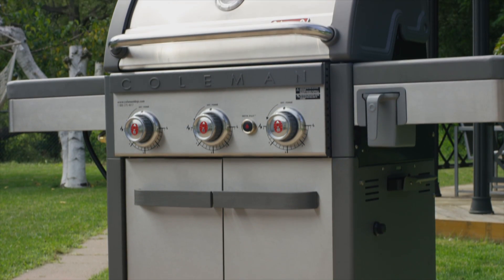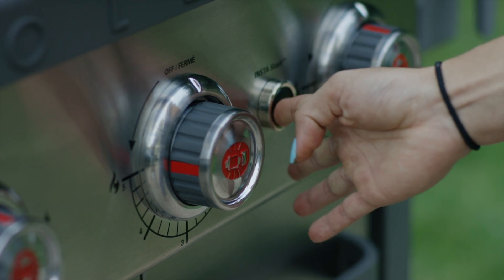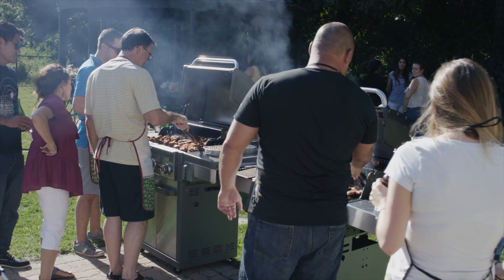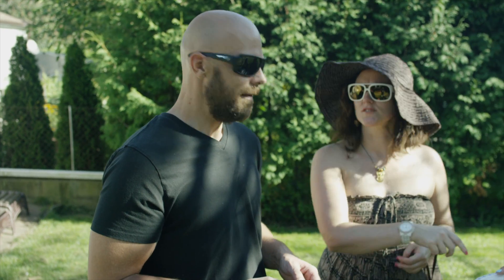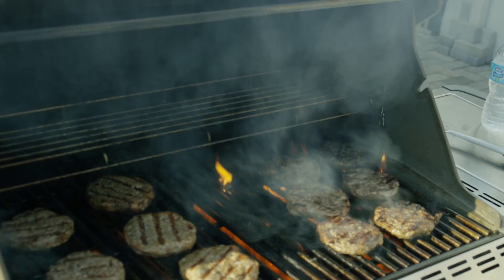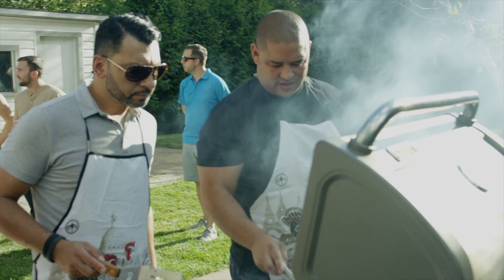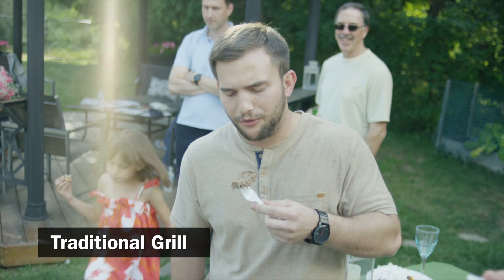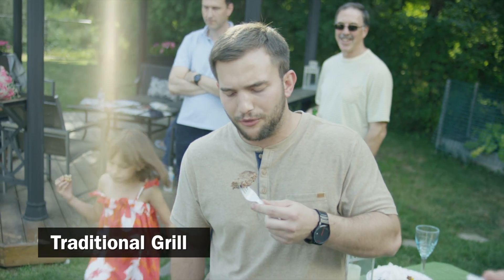Coleman Revolution Cookout H264 2016 03 16